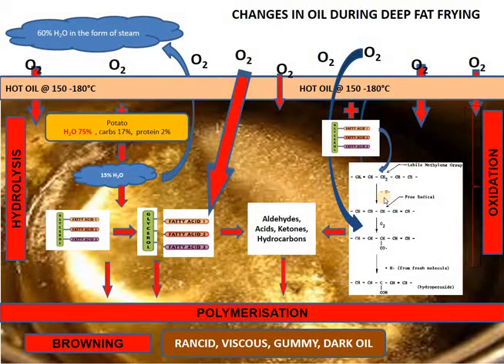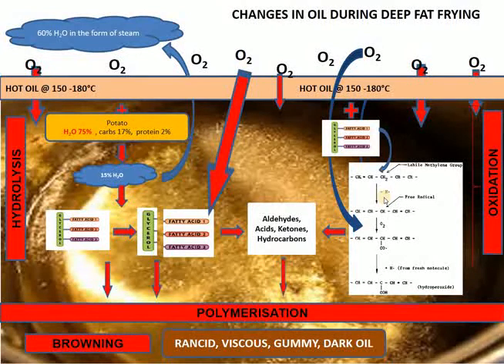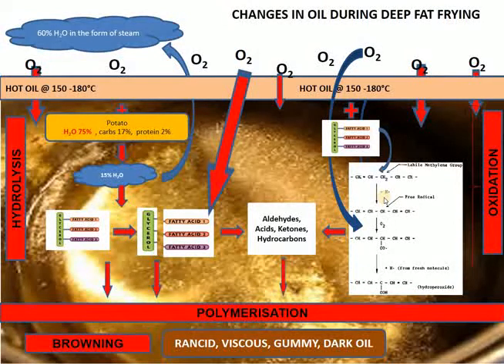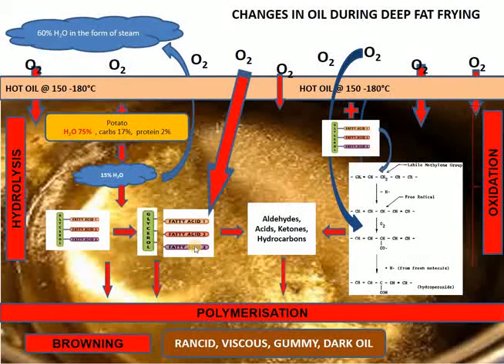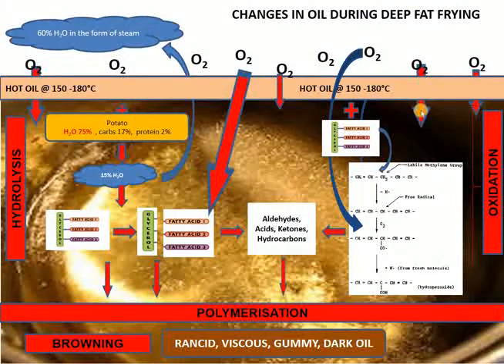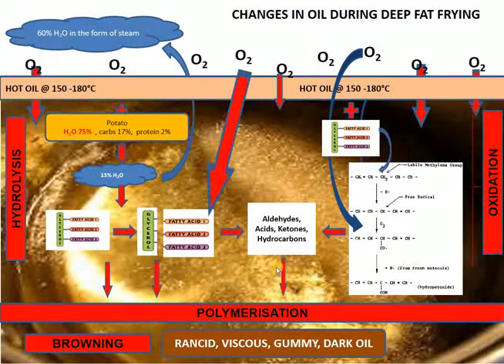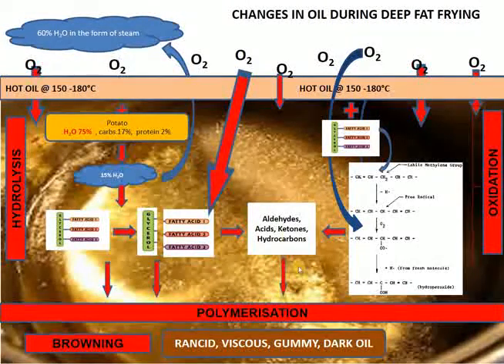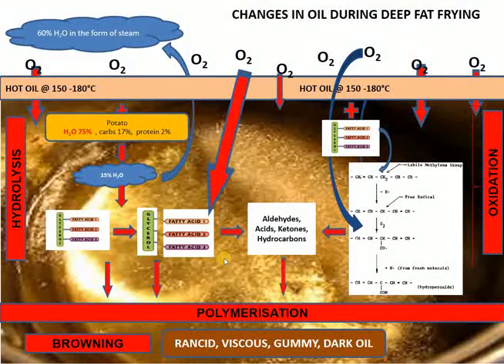Chemical Changes of Fats & Oils during Frying